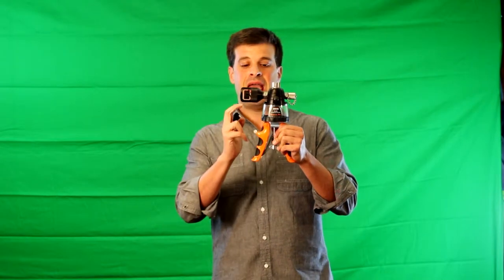Product video Green screen raw Geek in NY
Call Toll Free (844)Geek-NYC (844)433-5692
Or visit us in Queens NY:
Geek In NY - Web Design & Online Marketing